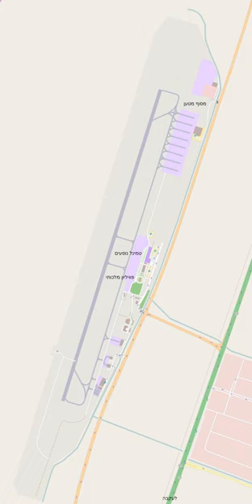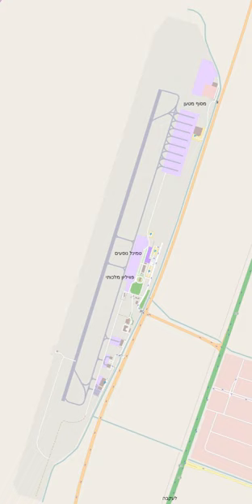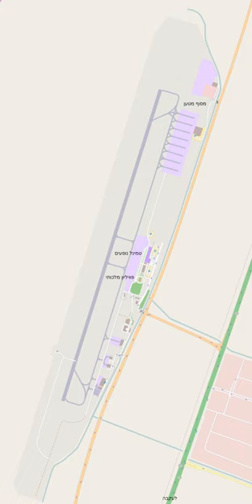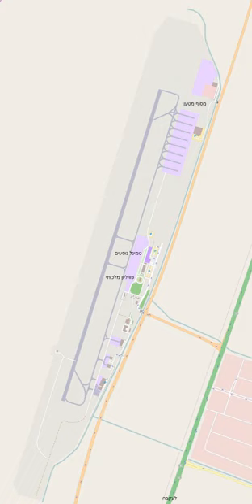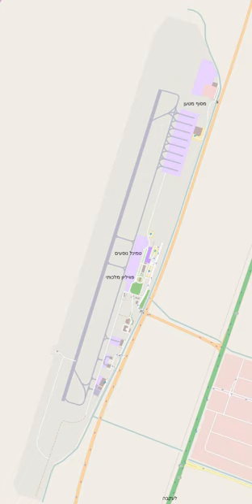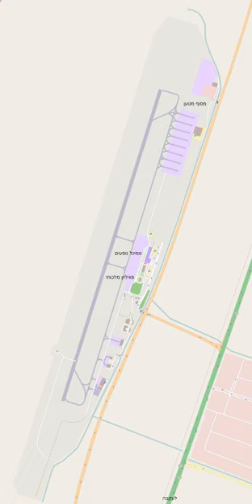King Hussein International Airport | Wikipedia audio article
This is an audio version of the Wikipedia Article:
King Hussein International Airport

00:00:22 1 Overview
00:02:35 2 Facilities

- Socrates

SUMMARY
Aqaba Airport ❲also known as King Hussein Int'l Airport (IATA: AQJ, ICAO: OJAQ)❳ (Arabic: مطارالملك الحسين الدولي‎) is an airport located in the vicinity of Industrial City (Aqaba International Industrial Estate – مدينة العقبة الصناعية الدولية), northern suburb of Aqaba in Jordan.